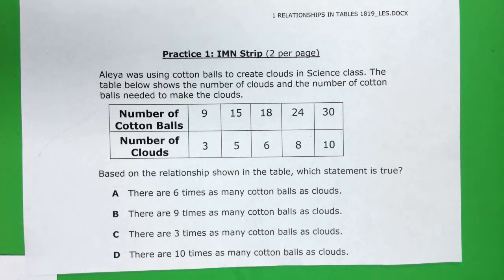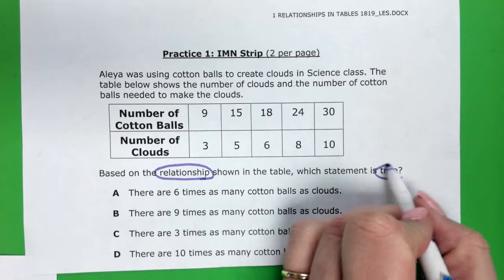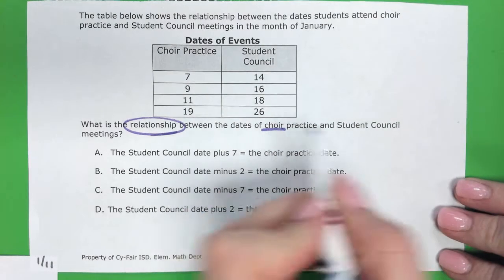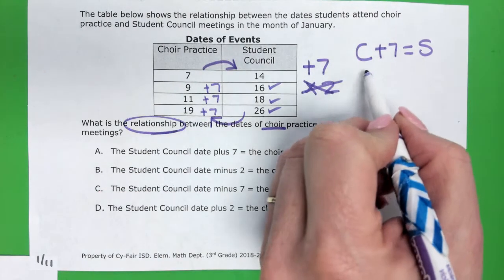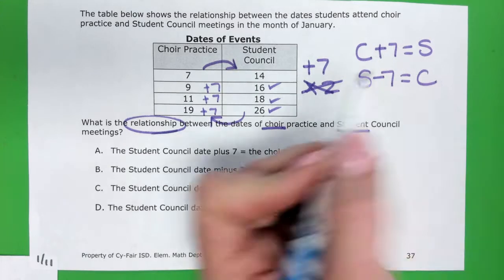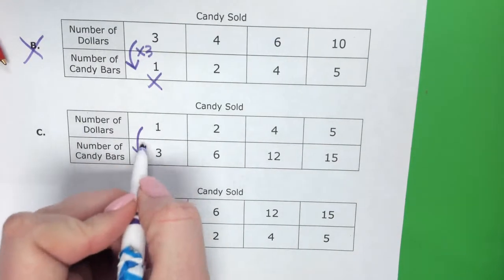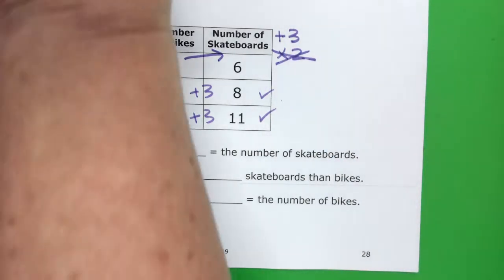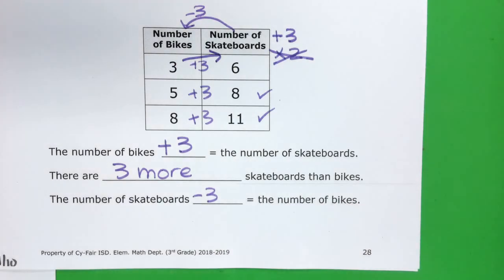Relationships in Tables Guided Practice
How to find the relationship in tables and answer questions regarding the table.